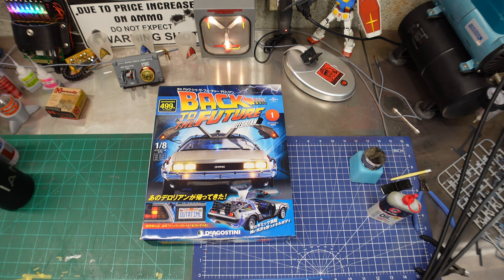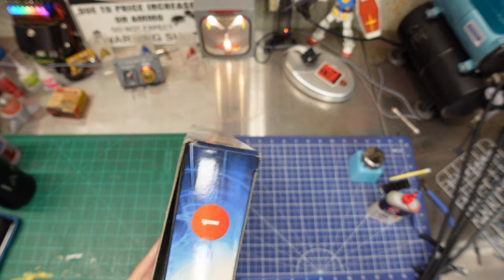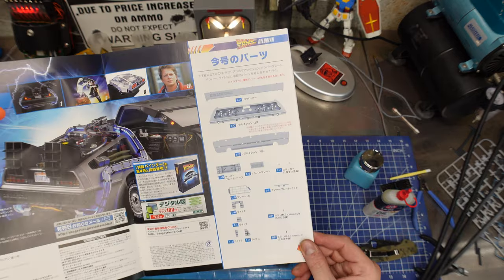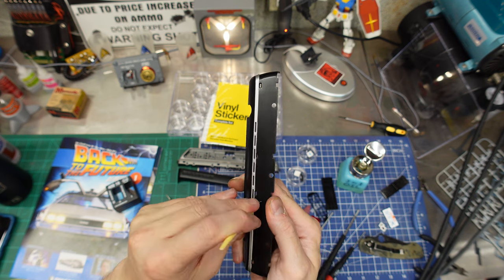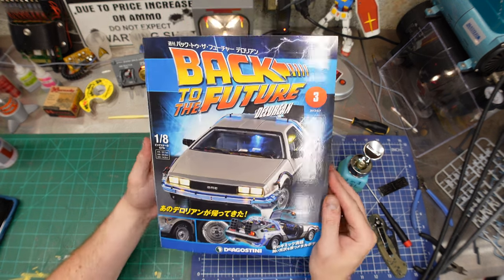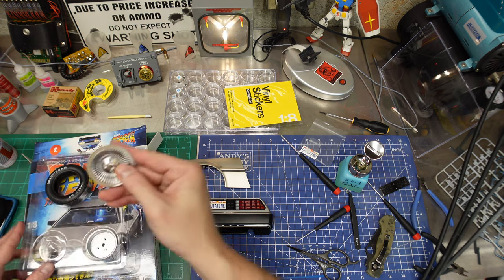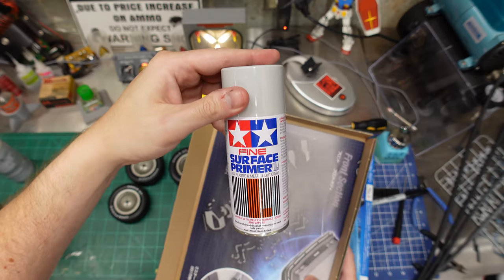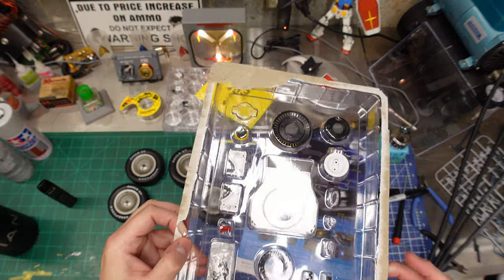Building the Fanhome Back To The Future DeLorean time machine 1/8 scale part 1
Overnight parts from Japan! With the untimely demise of the previous seller I was able to find all 130 stages of the Back To The Future DeLorean Time Machine from DeAgostini on a Japanese auction so I can finally build this sucker. In this part we build steps 1 through 4 plus repaint the wheels a more correct color and add some Mike Lane mods!